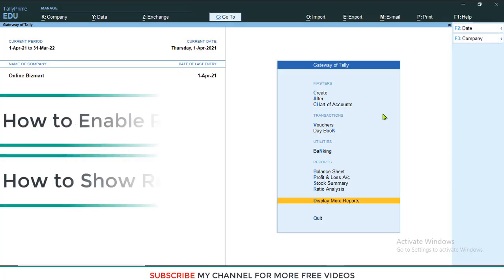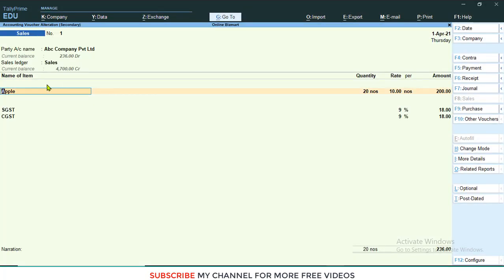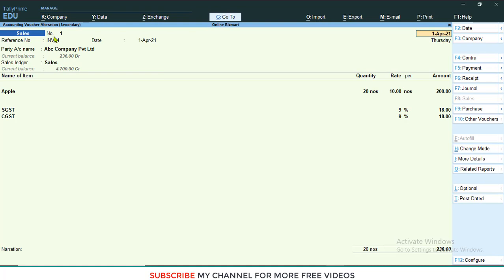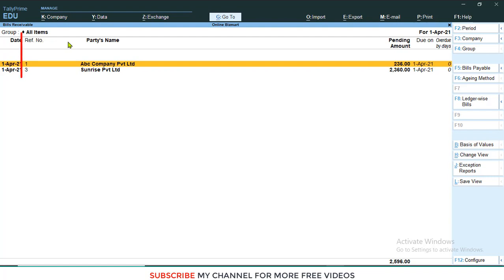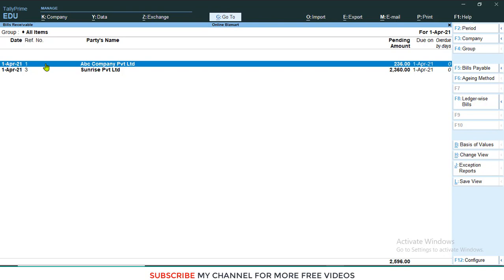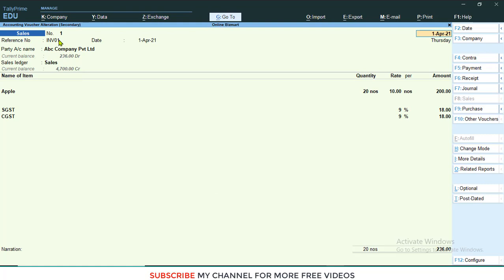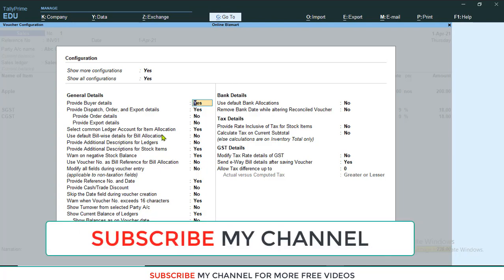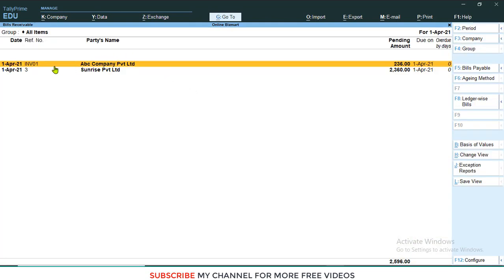How to Enable Sales Reference Number in Outstanding Report Instead of Invoice Number.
Dear Friends,

Today we are going to discus about how to enable reference number in outstanding reports, this feature is available only in TallyPrime.